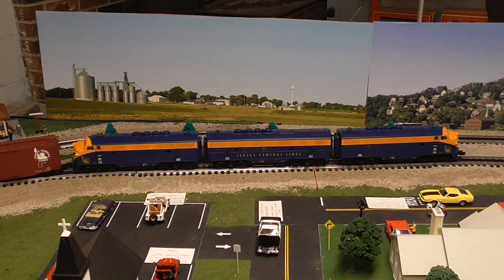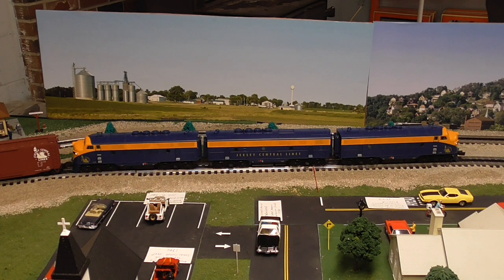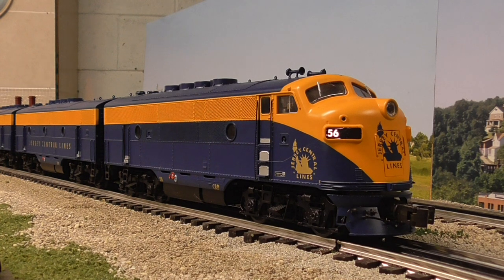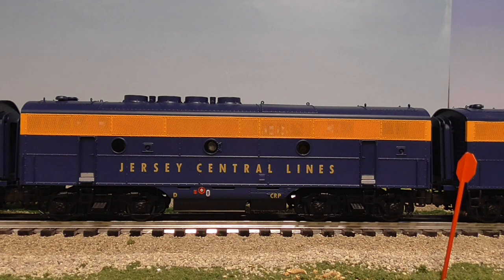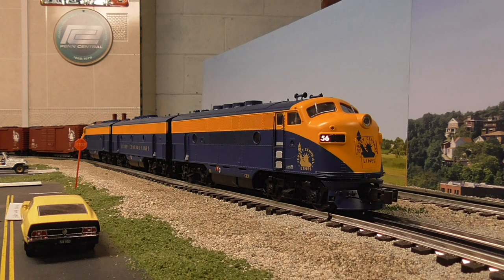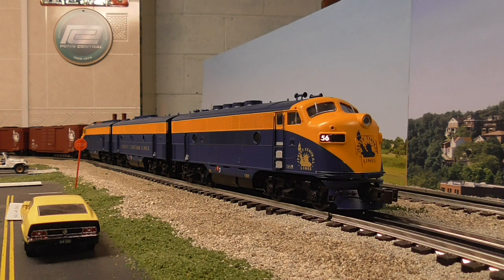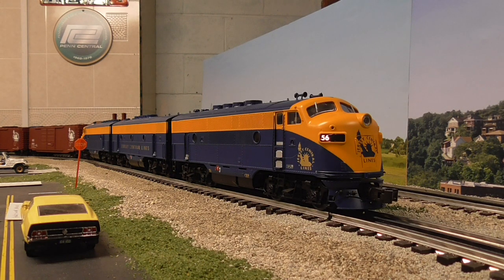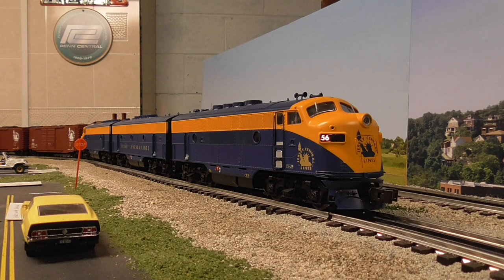Lionel Jersey Central Tangerine Dream F3 ABA Rolling Freight O Gauge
In this video I talk a little about the history of the CNJ #56 & #57 F3A locomotives. Then I run the Lionel CNJ F3A-B-A locomotives pulling a train.

Video of the actual CNJ #56 & #57 in Steamtown 2009 courtesy of Rollinswitch

Fallen Flags RR Site: Source of photos and information